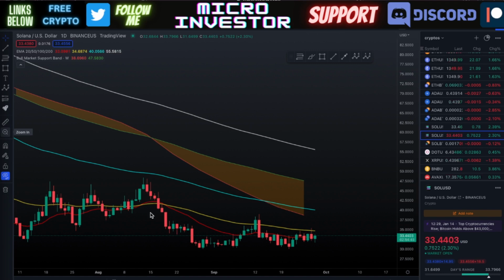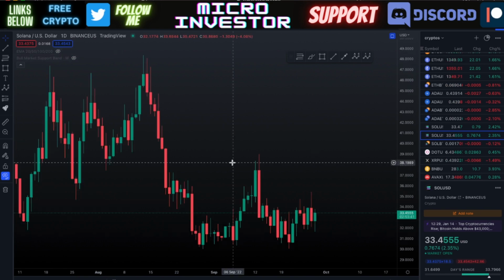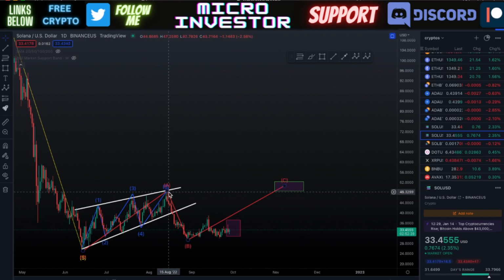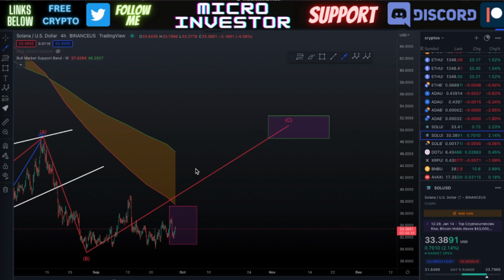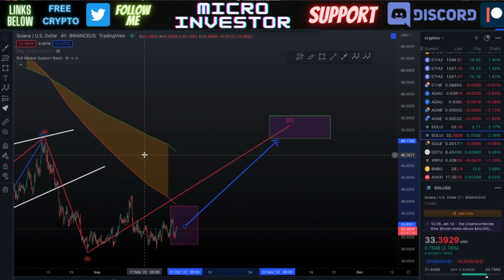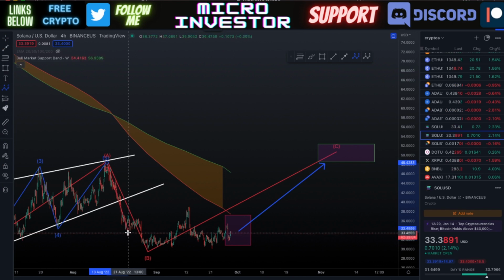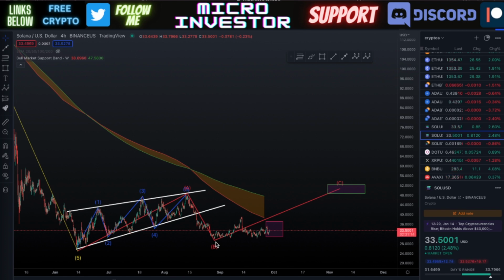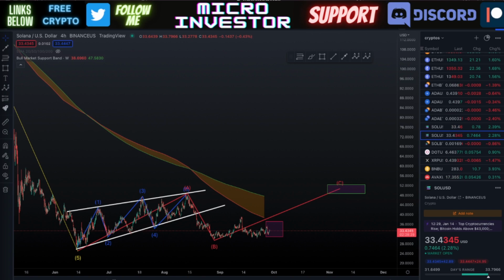Solana Price News Today - Technical Analysis, Price Prediction, Eliot Wave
Solana SOL Price News Today - Technical Analysis Update and Price Prediction.  In this video, I do a technical analysis of Solana, price prediction, and talk about the Elliot Wave.

This content is all about Investing, finance, cryptocurrencies, stocks, bitcoin, altcoins, and money.